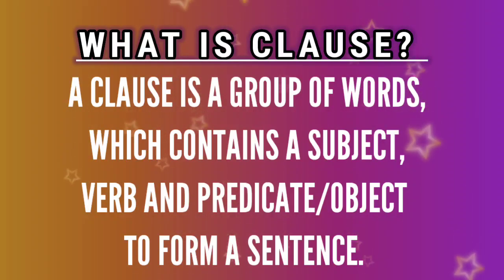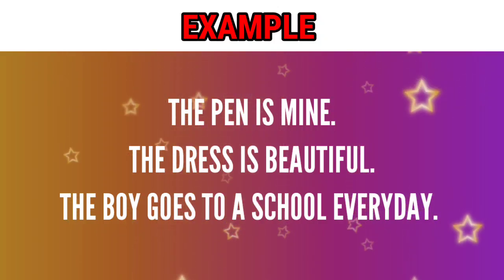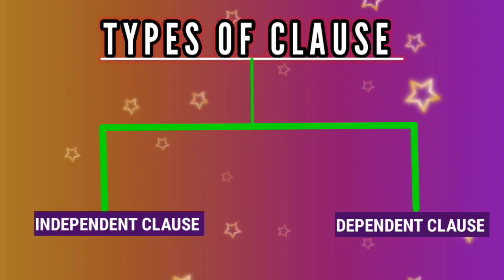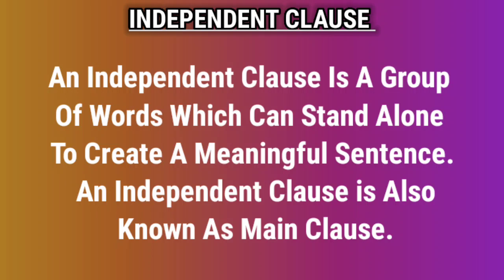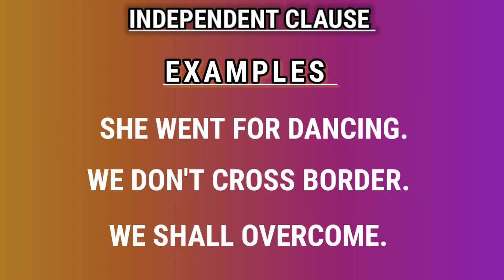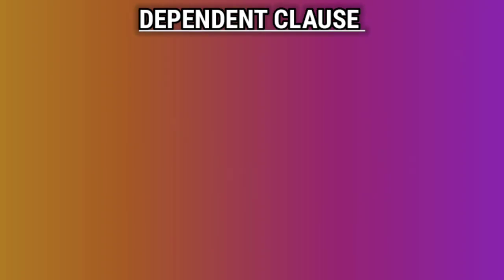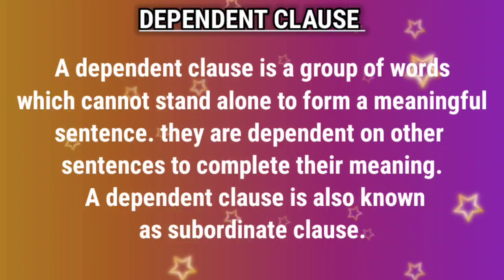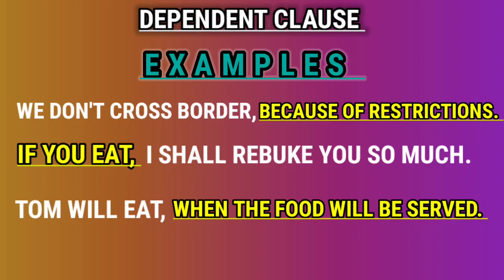Clauses in English grammar|| Types of clauses|| Independent and dependent clause|| what is clause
Hello! Mates,
Share ipt to all of your friends.